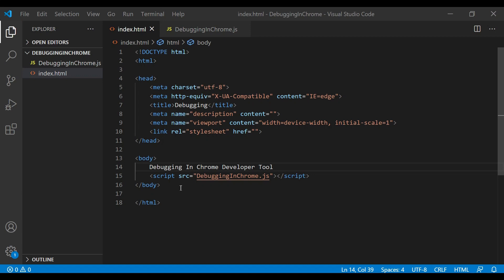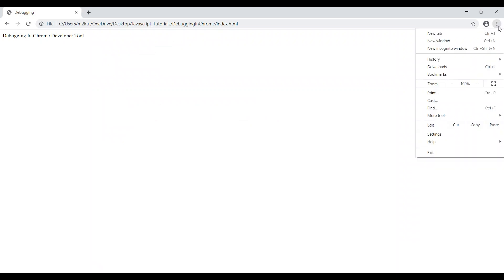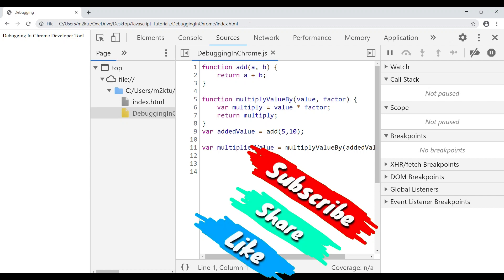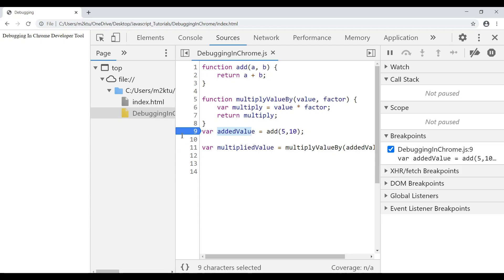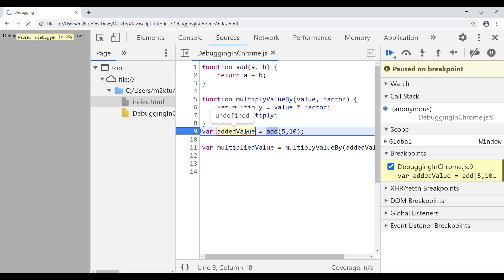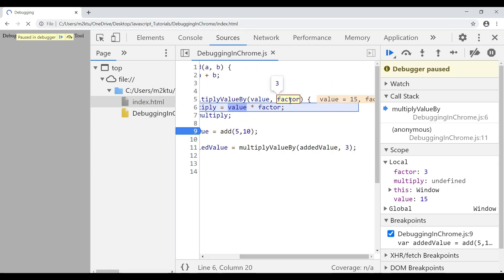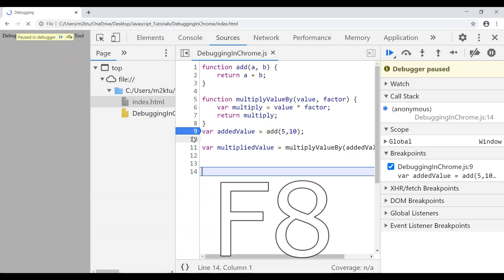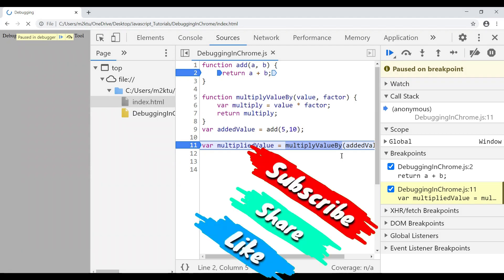How to debug Javascript in Chrome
Debugging is one of the most required knowledge for development.
In this video we have discussed basic debugging techniques in chrome developer tool for Javascript.